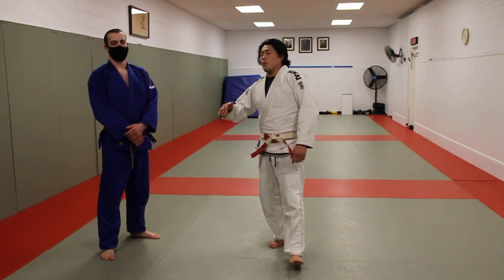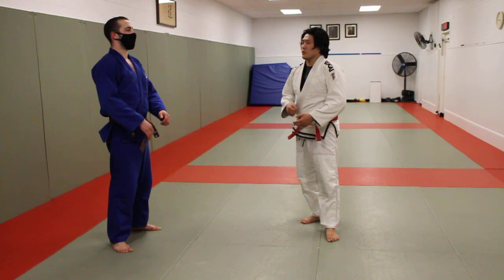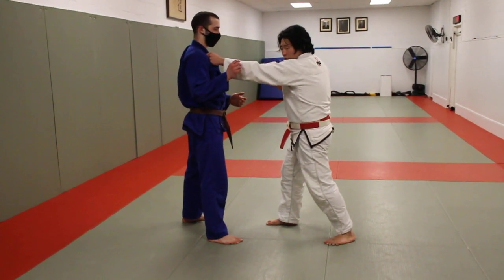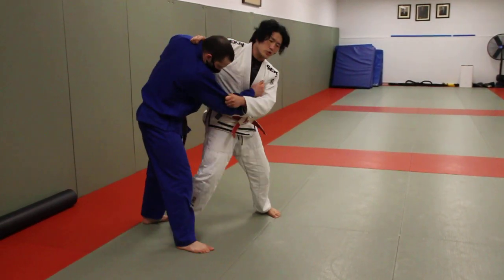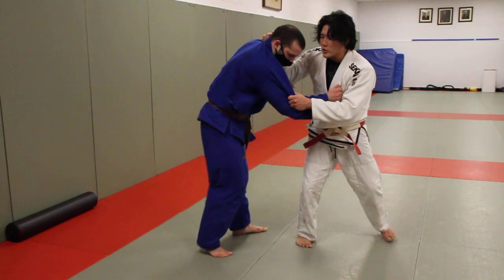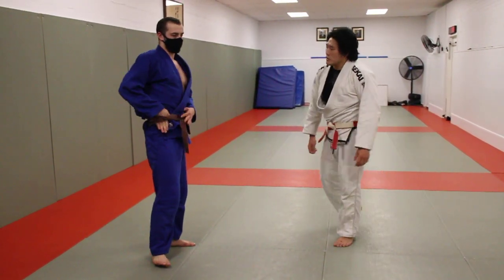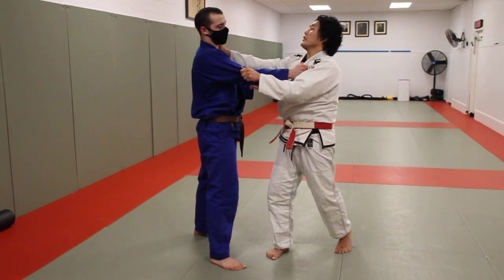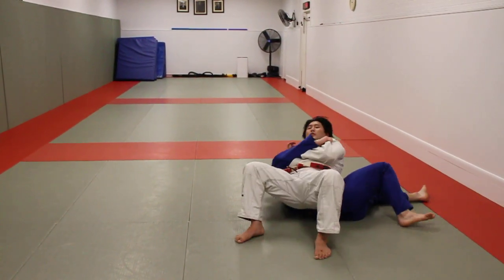uchi makikomi from Georgian grip